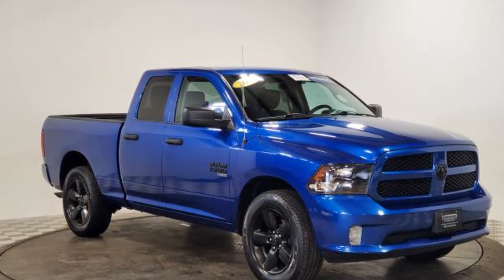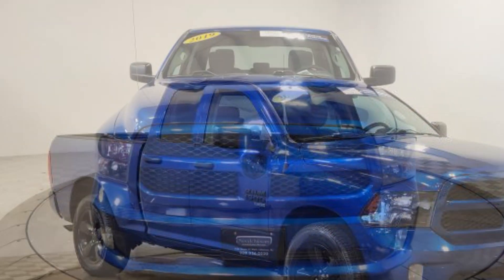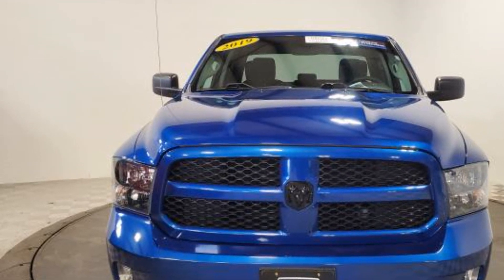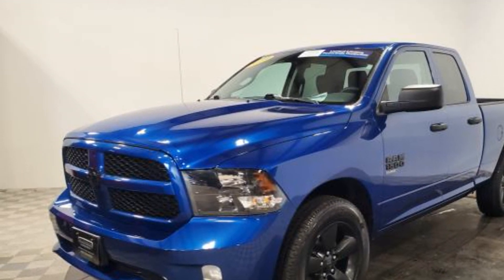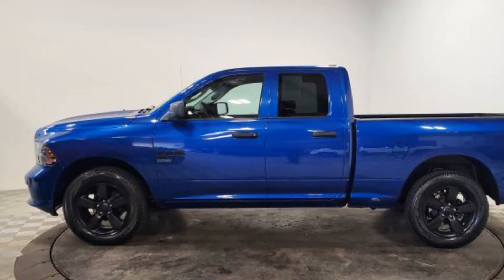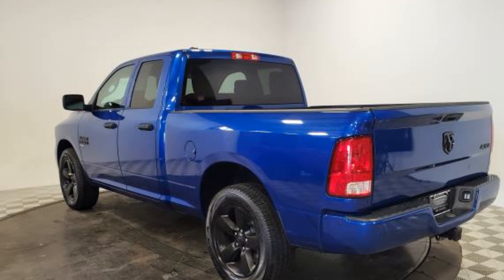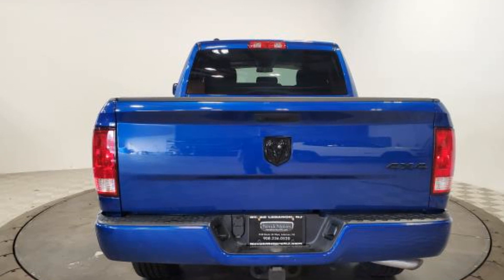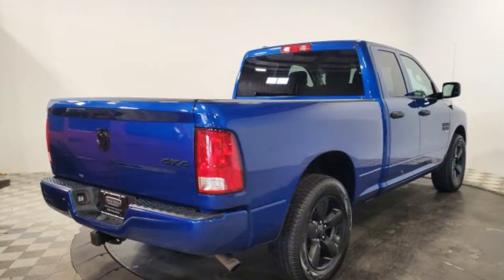Used 2019 Ram 1500 Classic Express 1C6RR7FG8KS519791 Potterstown, Tewksbury, Dreahook, Lebanon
2019 Ram 1500 Classic Express 1C6RR7FG8KS519791 Video

This 2019 Ram 1500 Classic Express 1C6RR7FG8KS519791 is full of phenomenal features such as: